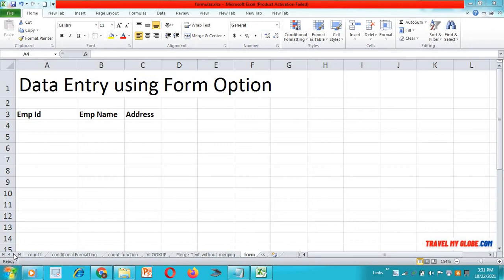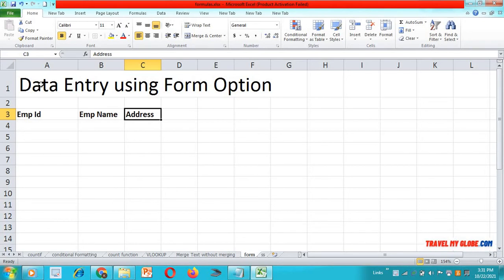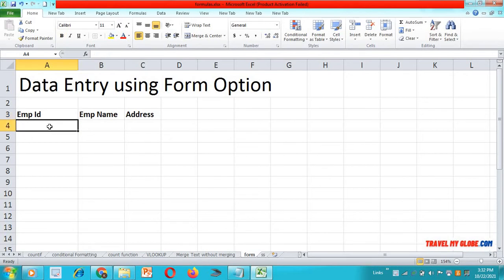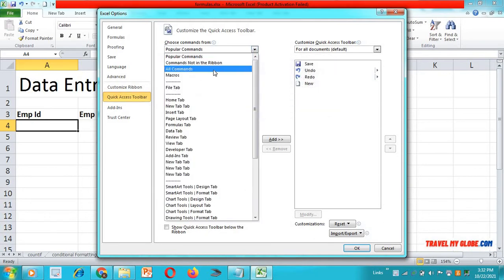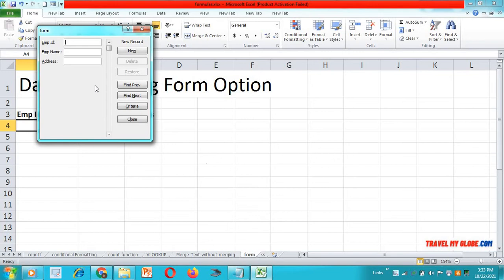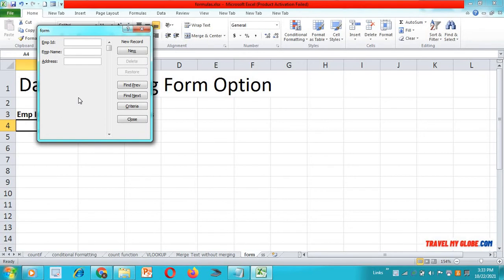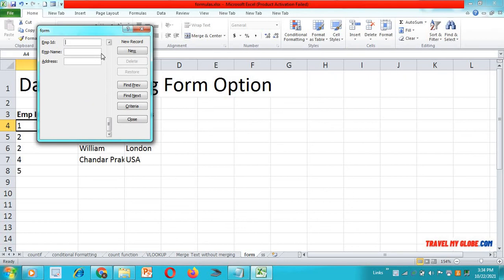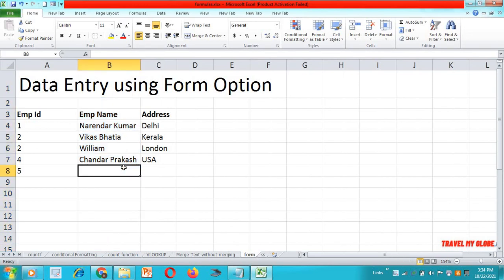Speed up Data Entry work in Microsoft Excel. Enter the data using Form option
How to Speed up Data Entry work in Microsoft Excel. Enter the data using Form option in Excel.